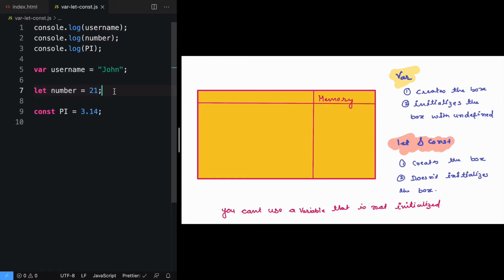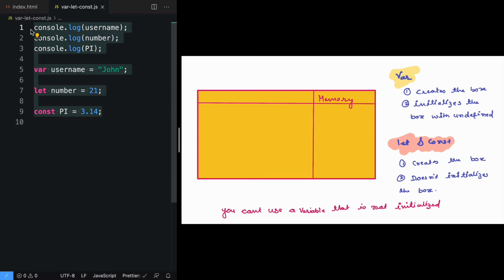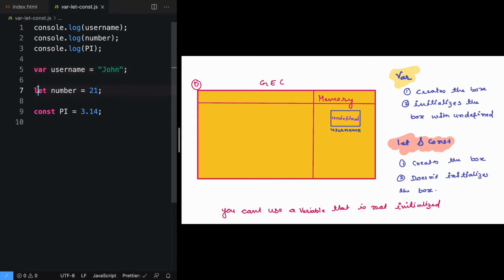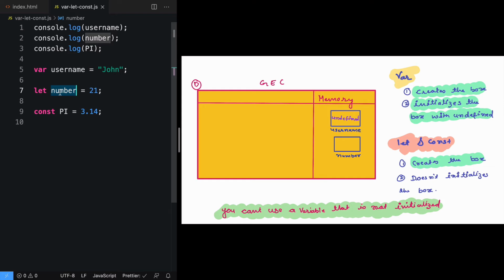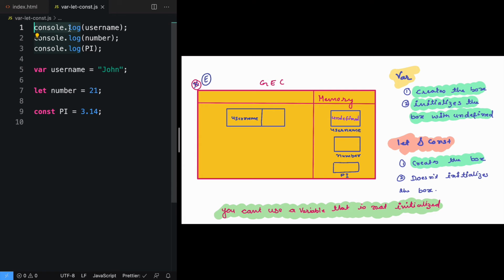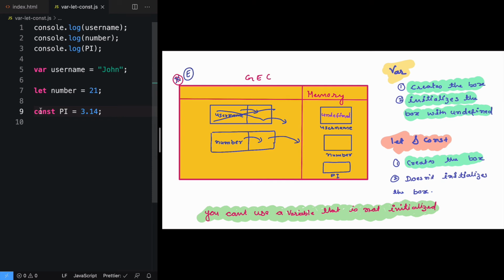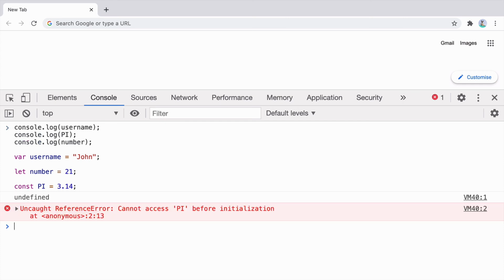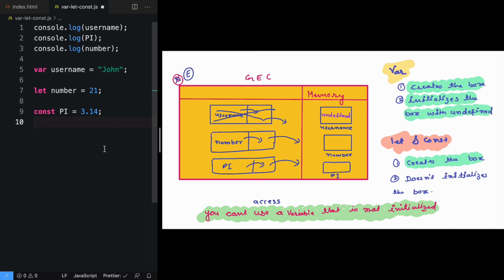Understanding var, let and const Scope in JavaScript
Learn how var, let, and const behave differently in JavaScript. This beginner-friendly lesson uses execution context diagrams to show why var initializes with undefined while let and const do not, and what that means for accessing variables before their declaration.

You will follow a step-by-step walkthrough of a code snippet, seeing exactly when each variable is created and when it becomes usable. By the end, you’ll understand the temporal dead zone and how to avoid common reference errors.

Timeline
0:00 Introduction to var, let, and const differences
0:47 Declaration mode and hoisting recap
1:33 Skipping non-declarations in declaration mode
2:19 How var initializes with undefined
3:04 let and const only create a box, no initialization
3:52 Completion of declaration mode
4:38 Execution phase: accessing username with var
5:23 Accessing number with let throws an error
6:09 Rule: cannot use an uninitialized variable
6:56 Pi with const would also throw an error
7:41 Console log pi scenario recap
8:28 Functional scope of var vs block scope of let/const